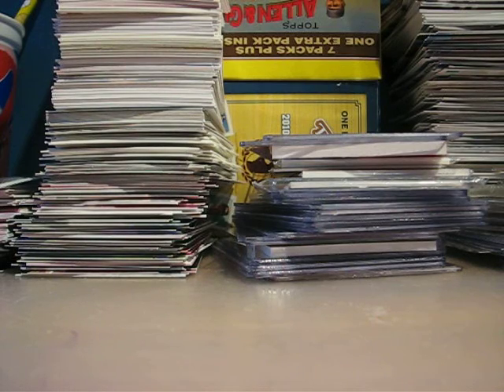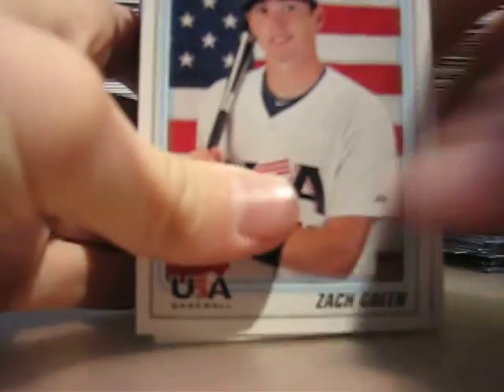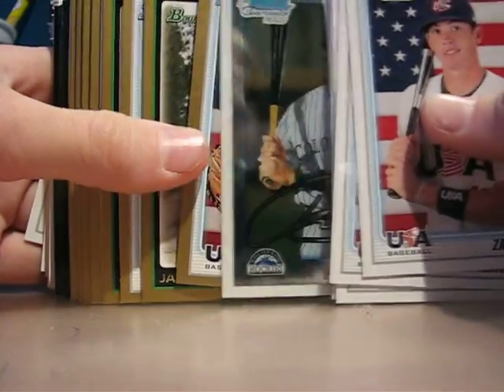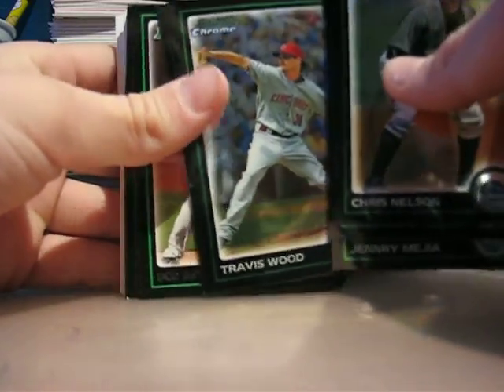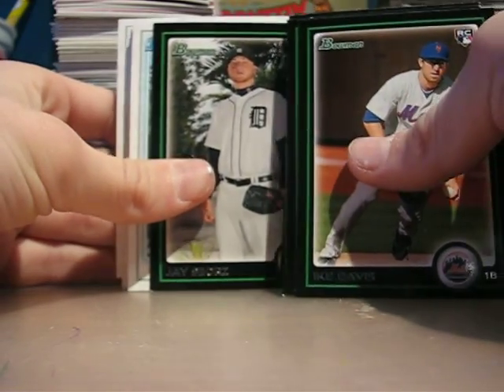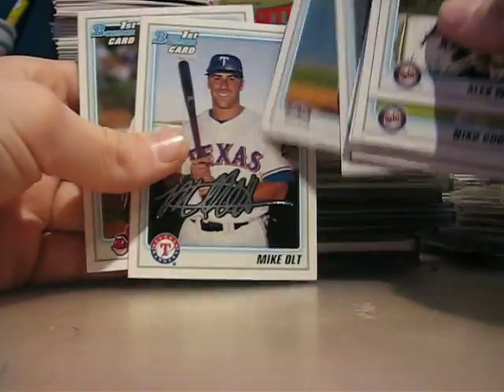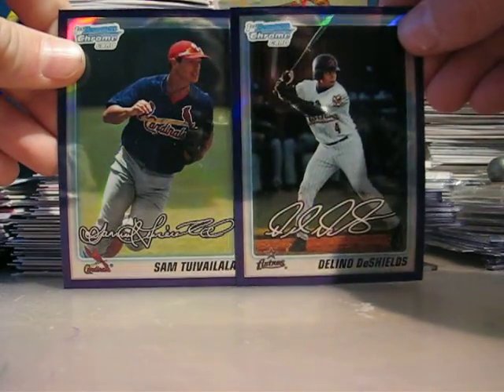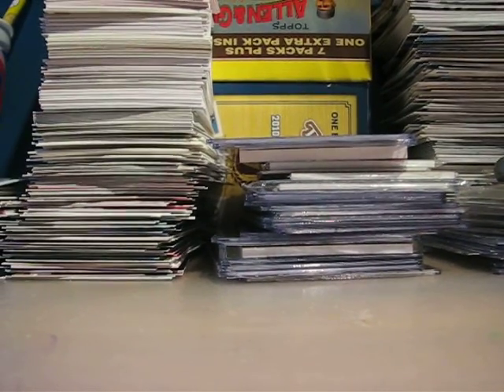Bowman Box Recap!!! MOJO!!!!!!!!